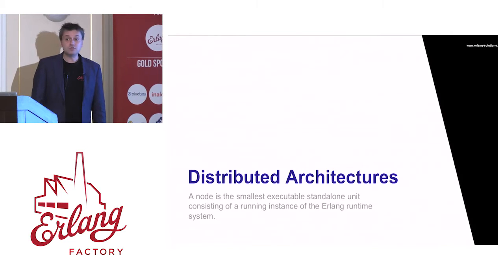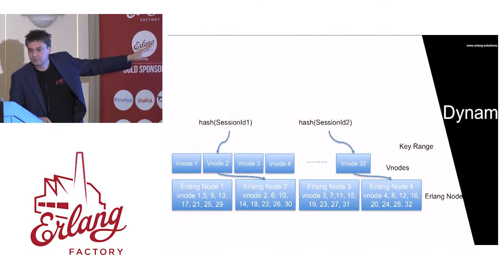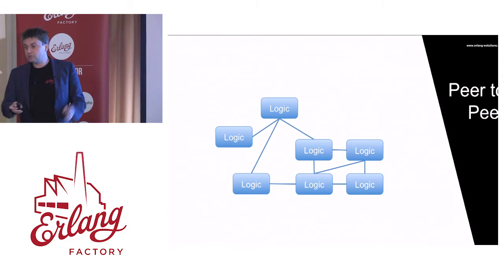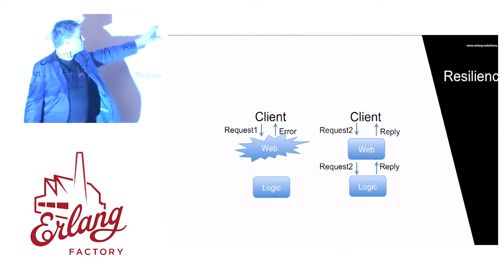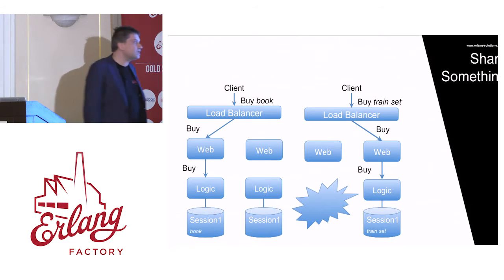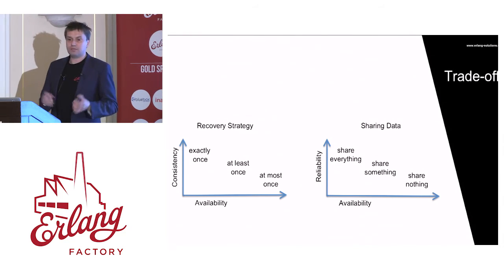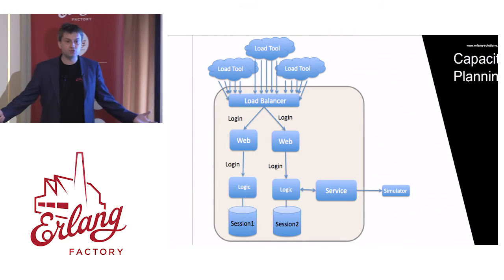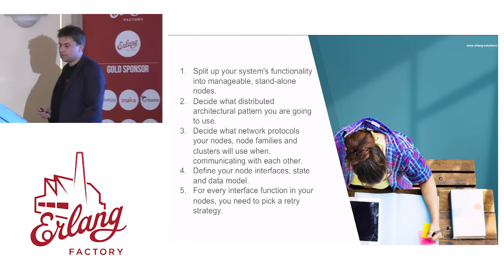Erlang Factory SF 2016 - Concurrency + Distribution = Scalability + Availability, a ...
Erlang Factory SF 2016 - Concurrency + Distribution = Scalability + Availability, a Journey Architecting Erlang Systems

Presented by: Francesco Cesarini